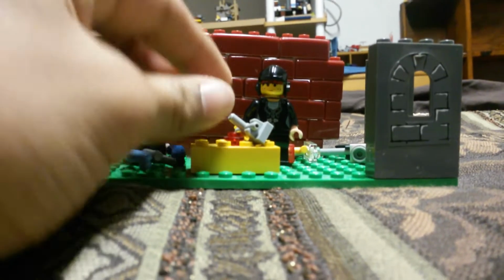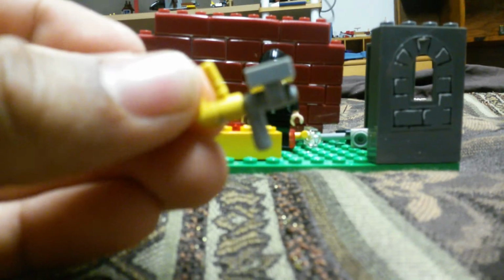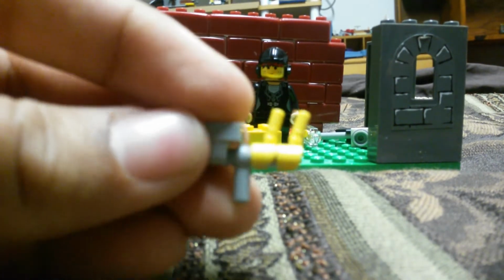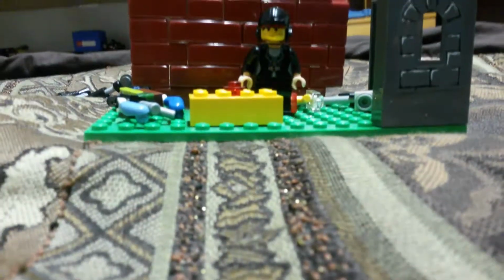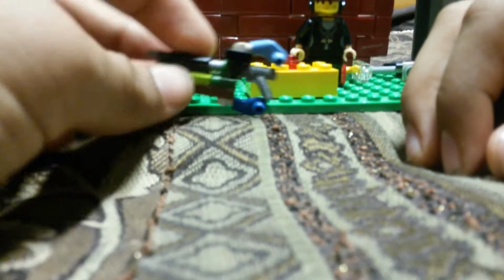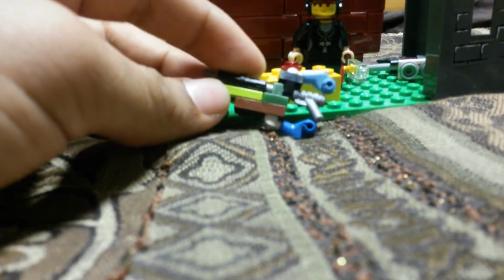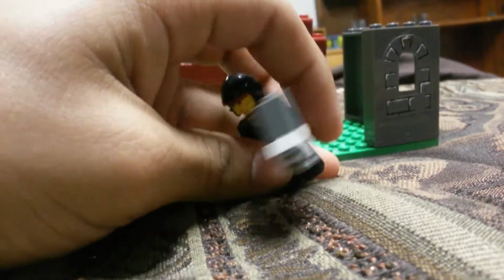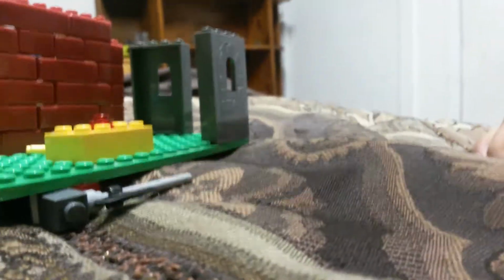How to build lego halo guns part 2